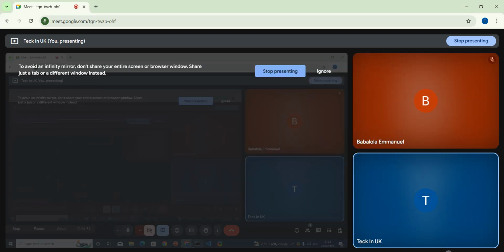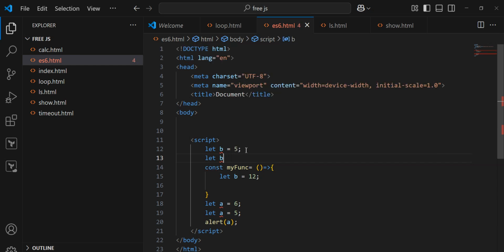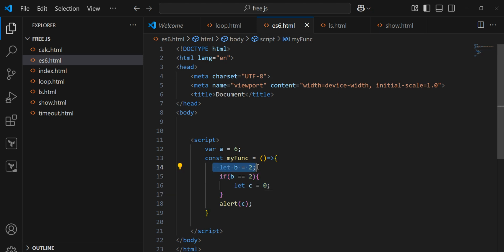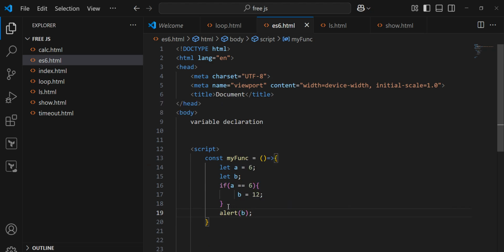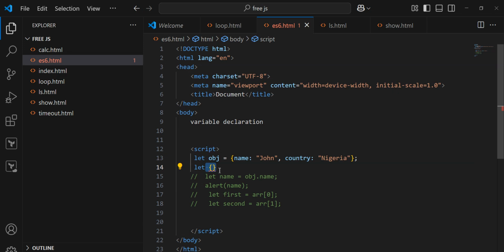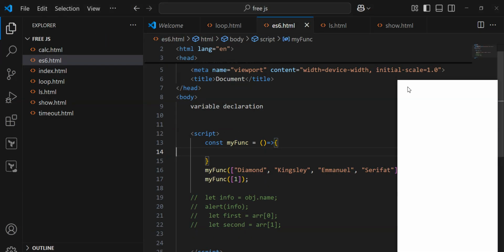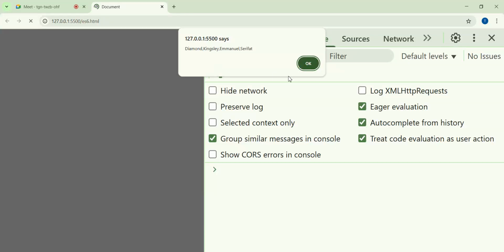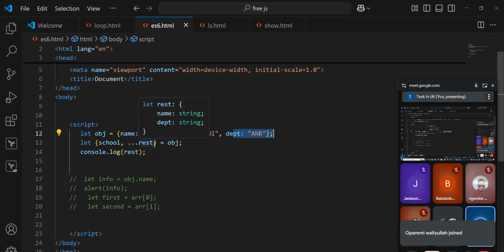25. Let, const destructuring and rest operator in JS